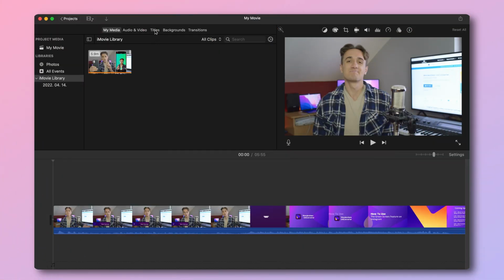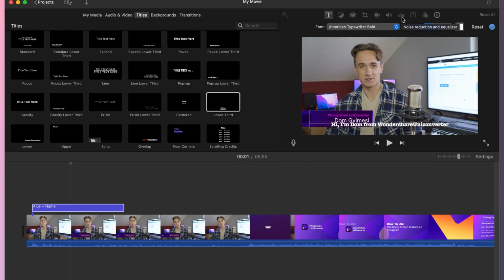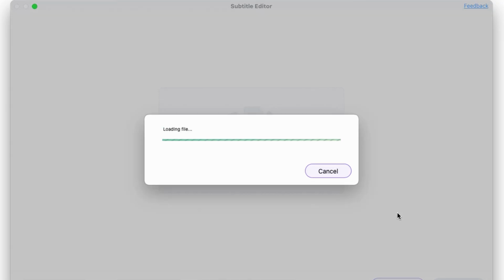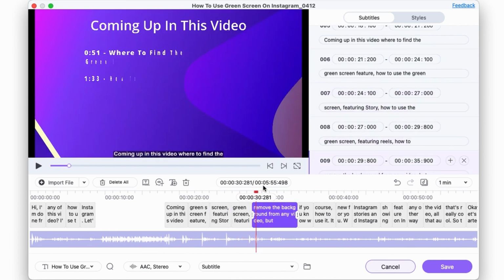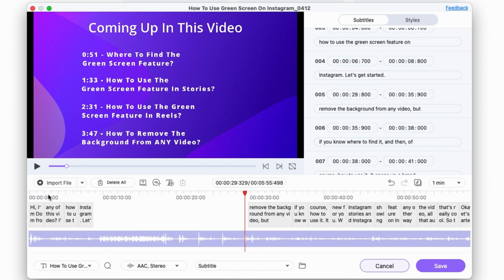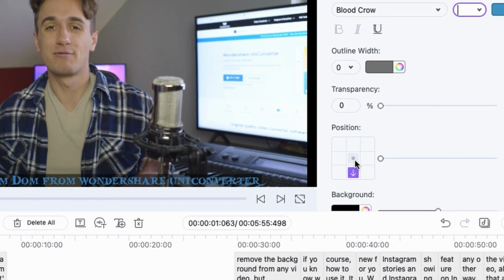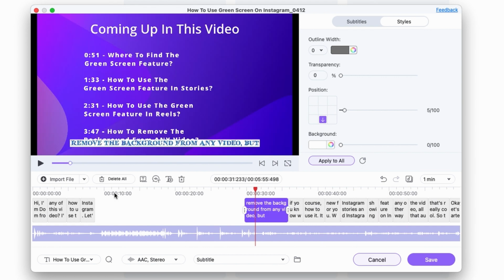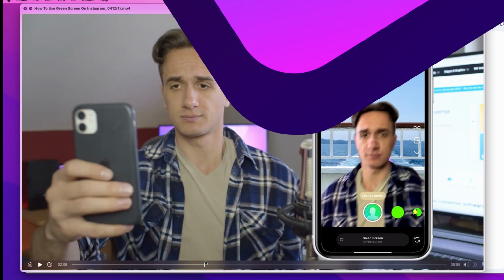How To Add Subtitles on iMovie (UniConverter Automatic Subtitles)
In this video you'll learn how to easily add subtitles to any video and get accurate closed captions on your videos automatically and fast. In a recent study, 92% of videos viewed on mobile were viewed without sound. That's it's so essential to add subtitles on every video to make sure your content has been fully understood.

⌚ Timestamps
00:00 Intro
00:40 How to add subtitles on iMovie
02:00 Faster way to create automatic subtitles in UniConverter
02:21 Adjust details of subtitles
05:30 Wrap up